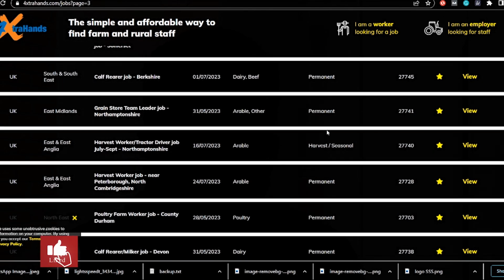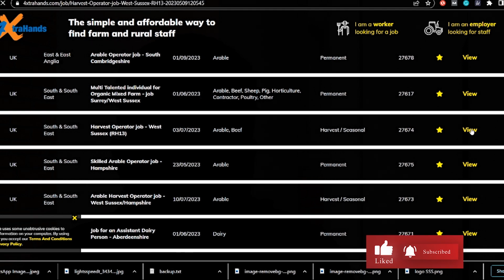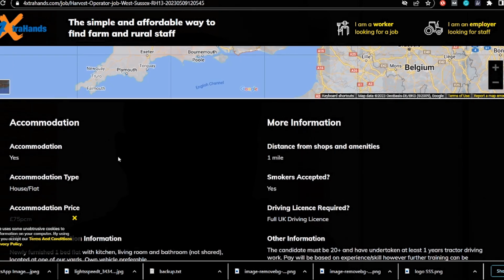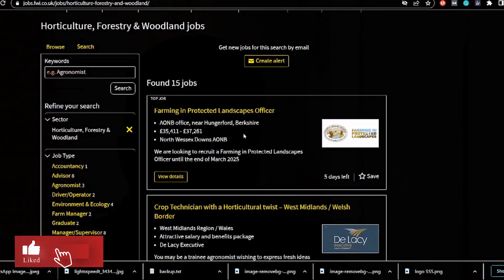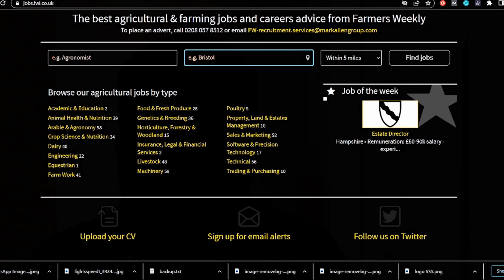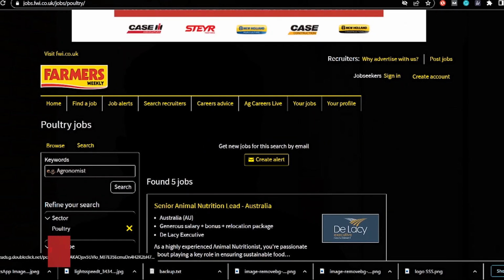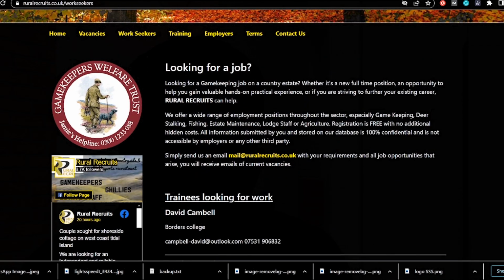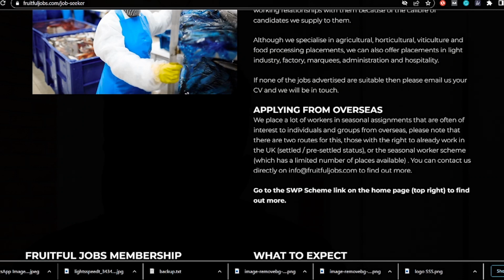The Cheapest Means of Travelling to the UK Without any Strain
In this captivating video, we delve into the ins and outs of traveling to the United Kingdom through the Seasonal Worker Visa route. Join us as we uncover the easiest and most accessible means of gaining entry into the UK and embarking on an exciting journey of seasonal work.

Throughout the video, we provide valuable insights and practical guidance on obtaining a Seasonal Worker Visa, allowing you to explore the diverse landscapes of the UK while immersing yourself in meaningful work experiences. Our comprehensive discussion unravels the step-by-step process, empowering you with the knowledge to embark on this rewarding adventure.

We start by highlighting the Seasonal Worker Visa as the ideal pathway for individuals seeking temporary employment in the agricultural sector. This visa offers a unique opportunity to fill labor gaps during peak seasons, such as planting or harvesting, while immersing yourself in the vibrant British countryside.

Our video unravels the simplicity of the Seasonal Worker Visa application process, highlighting its advantages as the easiest form of gaining entry into the United Kingdom. We delve into the eligibility criteria, emphasizing essential factors such as age requirements, English language proficiency, and financial stability.

To facilitate your journey, we unveil an array of reputable websites where you can discover an abundance of seasonal job listings in the UK. Through platforms like Fruitful Jobs, Pick for Britain, and Farmers Weekly, you'll gain access to a wealth of opportunities across the agricultural sector. We emphasize the importance of using specific keywords like "seasonal work" or "agricultural jobs" to refine your search and enhance your chances of finding suitable employment.

With practicality in mind, we guide you through the application process for seasonal jobs. Learn how to present your skills and experience effectively, tailor your resume for the agricultural industry, and compose compelling cover letters that catch the attention of potential employers. Our insights equip you with the tools to stand out in the competitive job market.

By the end of this enlightening video, you'll be equipped with the knowledge and resources necessary to embark on your journey to the United Kingdom with a Seasonal Worker Visa. With access to comprehensive information and a multitude of websites at your fingertips, you'll be well-prepared to find fulfilling seasonal employment and explore the breathtaking landscapes and vibrant culture the UK has to offer.

Join us as we unravel the secrets to traveling to the United Kingdom through the Seasonal Worker Visa route. Get ready to embark on an adventure of a lifetime while immersing yourself in the rich tapestry of British agriculture and culture. Don't miss out on this incredible opportunity!